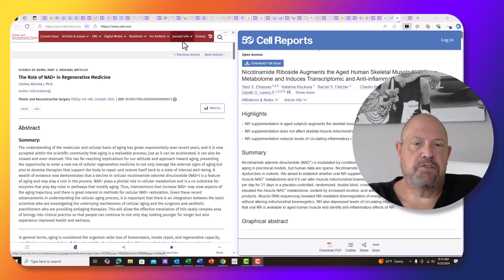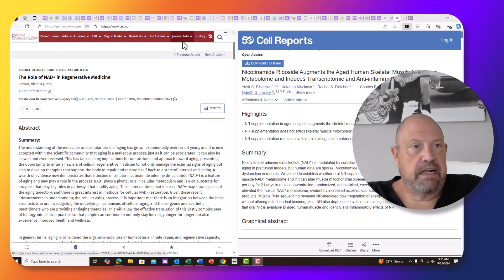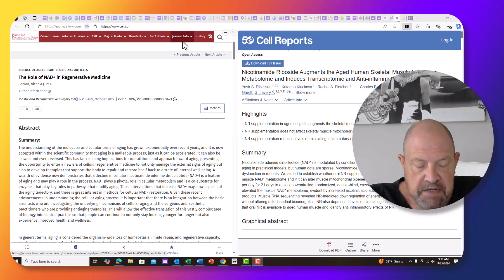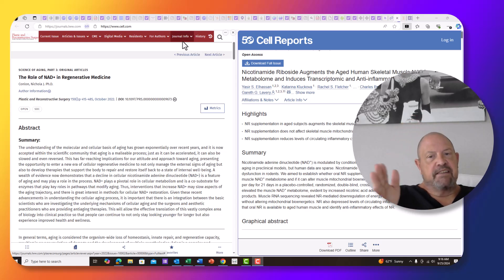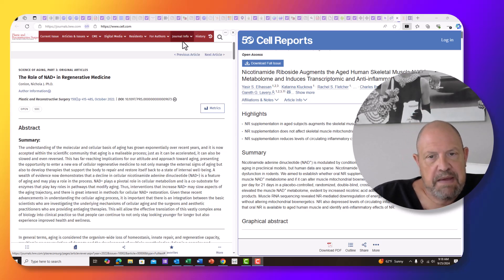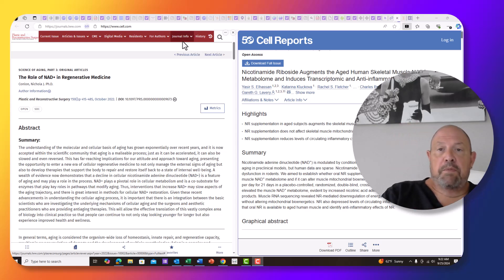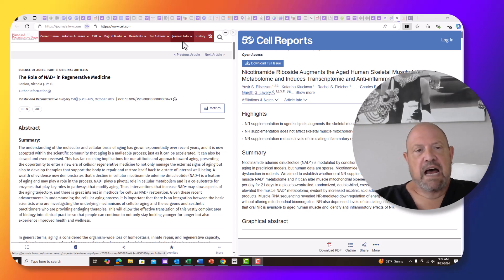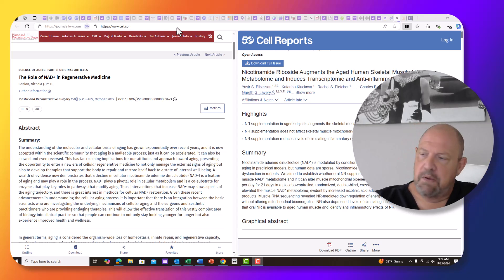The Amazing Benefits of NAD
In today's video we discuss the benefits of NAD as they pertain to prevention of muscle loss associated with the use of  GLP-1.
We also discuss the myriad of other benefits such as improvement of cognitive function, repair of premature aging of the skin, and overall longevity.